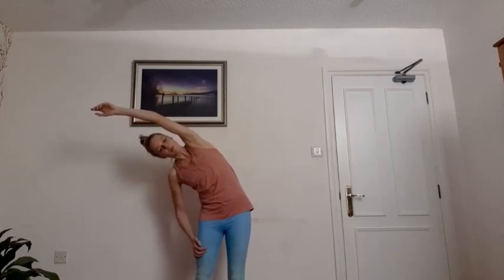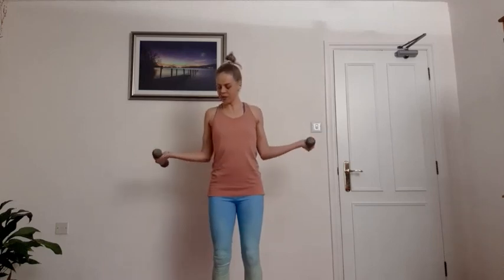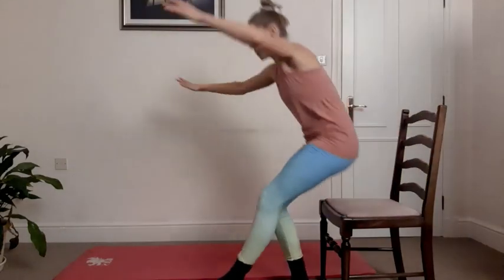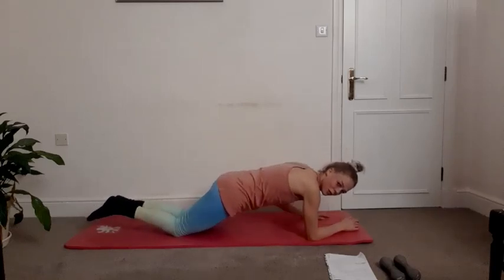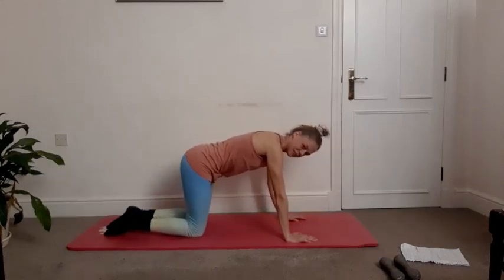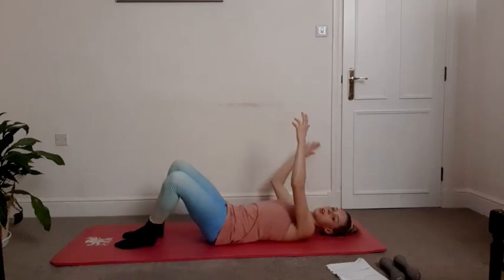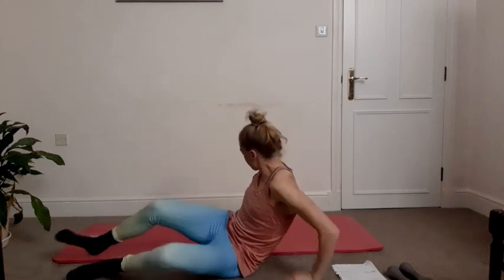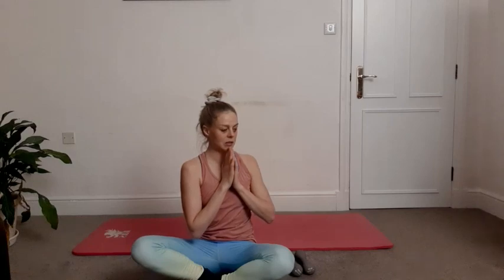Full body Pilates class- Made to move January 5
As with all fitness and exercise programs, when using this exercise video you need to use your common sense. To reduce and avoid injury, you will want to check with your doctor before beginning any fitness program. By performing any fitness exercises without supervision, you are performing them at your own risk. Kate Maltby will not be responsible or liable for any injury or harm you sustain as a result of this online fitness video.